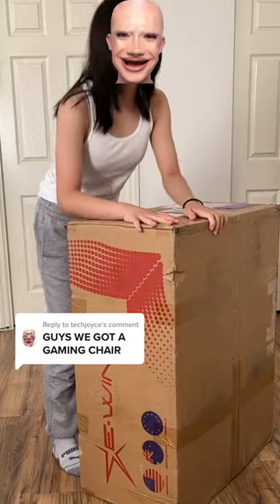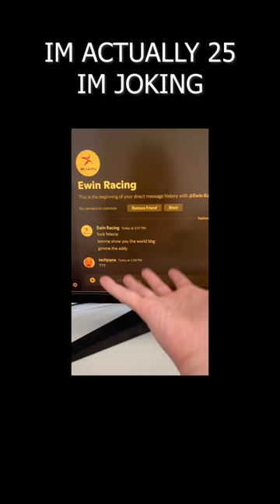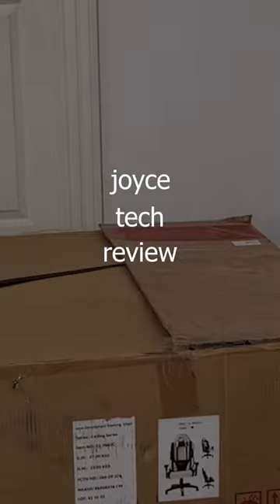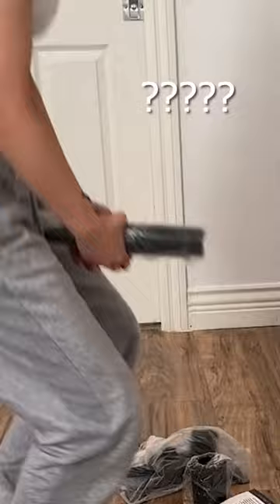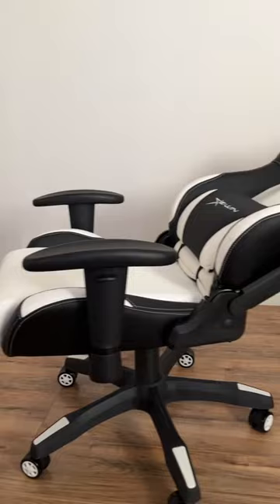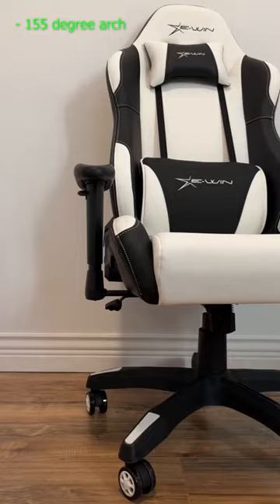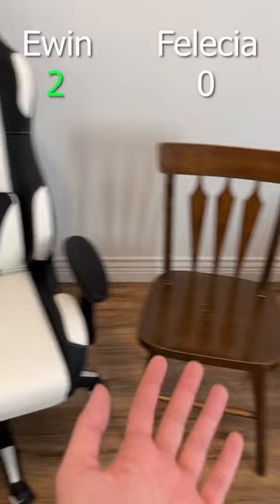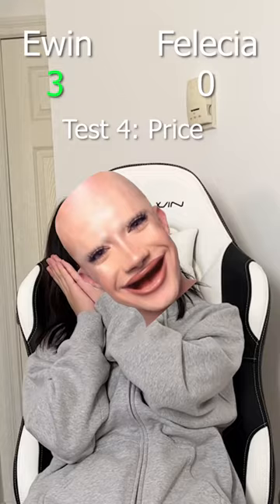the only joyce approved gaming chair ✅✅✅✅✅😊😊😊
the seller was really tryna get it for the chair😭